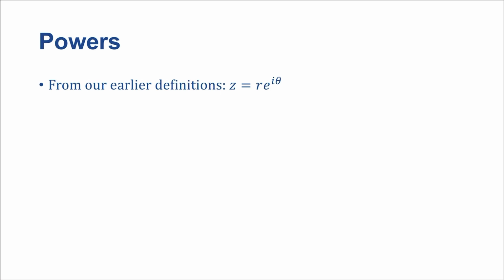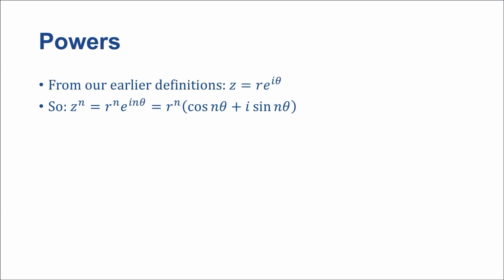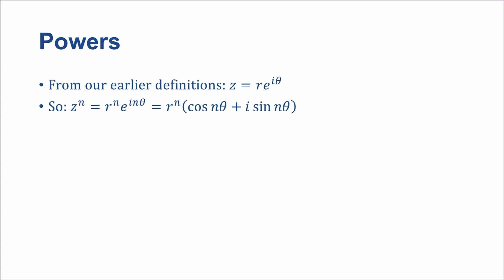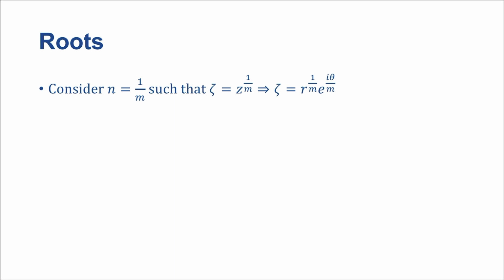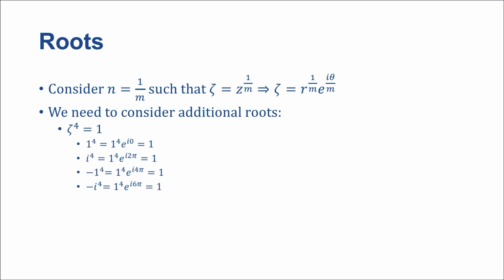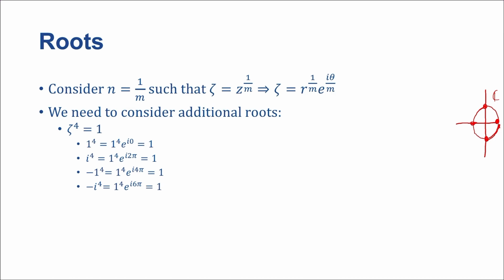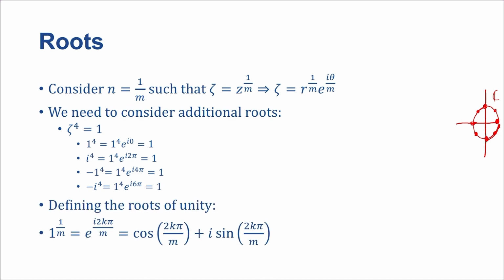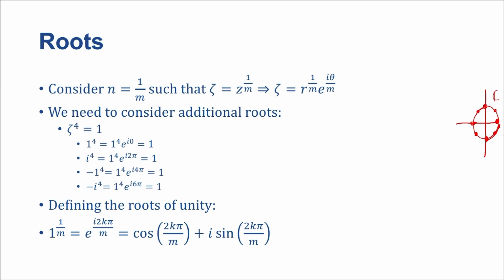Complex Powers (CA-8)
We will cover the complex powers and roots.

Lecture: Complex Powers (8)
Course: Complex Analysis
Unit: Complex Algebra